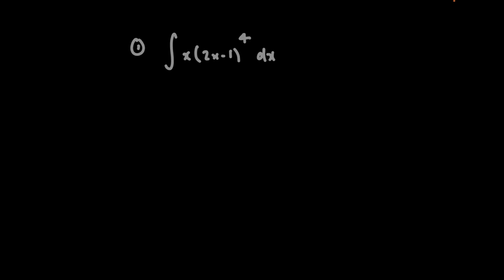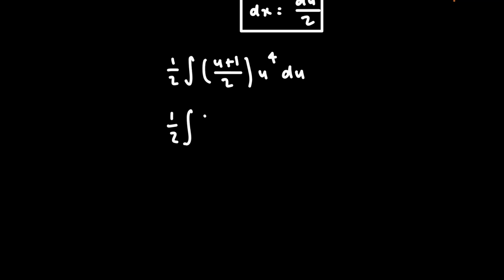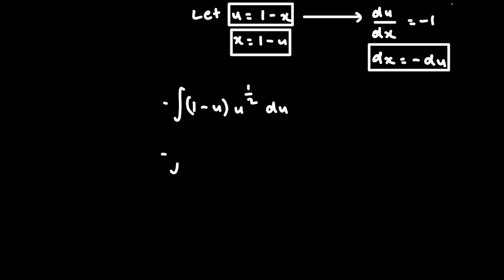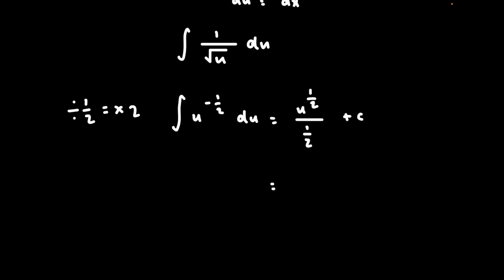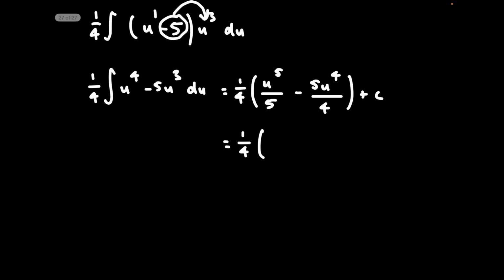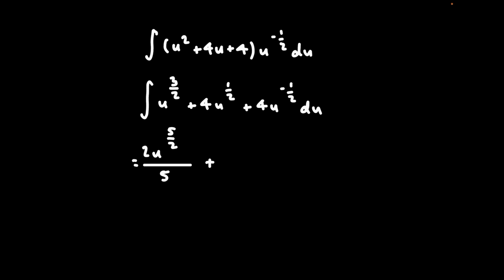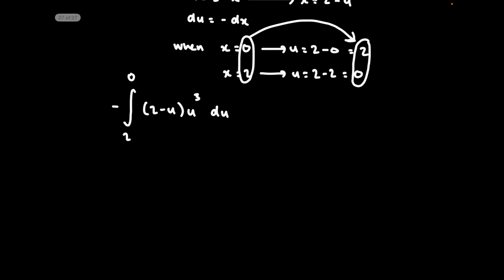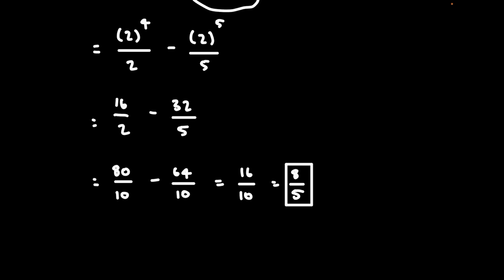U-Substitution Integration Explained (with practise!!)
In this video I'll be explaining how to integrate using the U-Substitution method, as well as going through 6 practise problems of my own.

If you have any other videos you want me to make, have any questions on the work done in the videos, or want to ask other general questions.